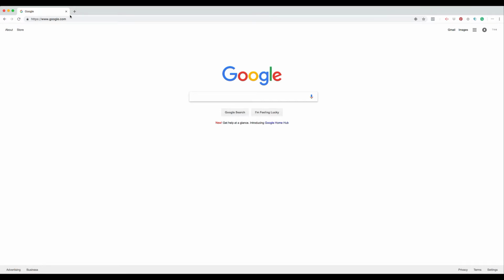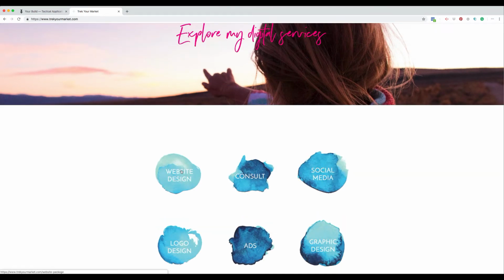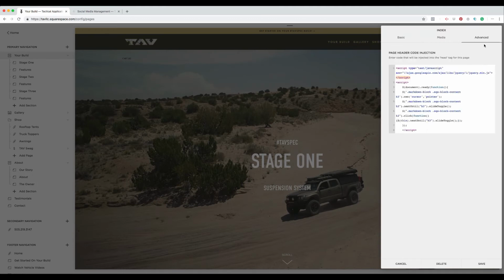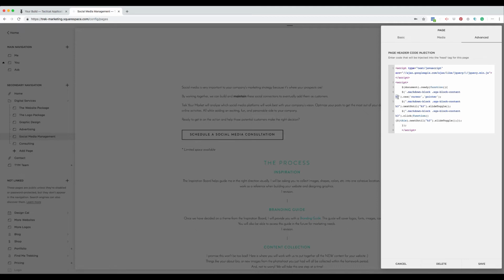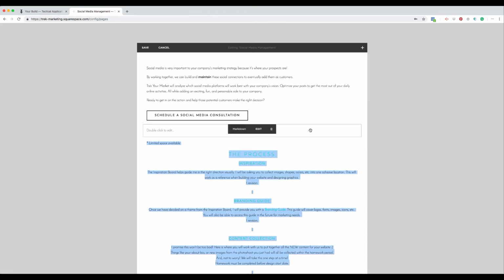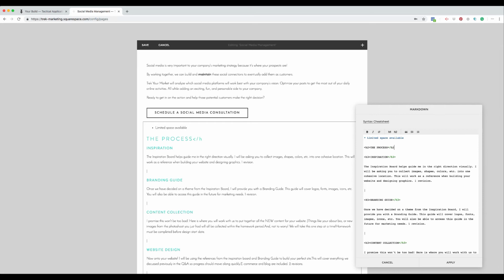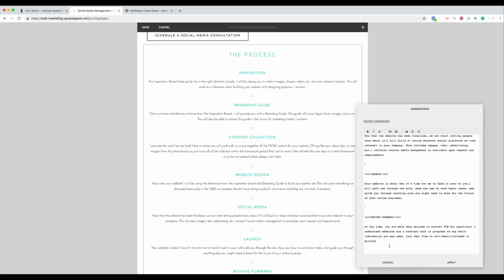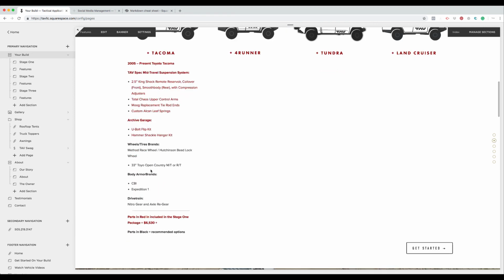How to add an accordion drop down to your Squarespace website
Learn how to code an accordion drop down on your Squarespace website!
Also, I apologize for the little cutoffs ... but I am too lazy to re-record ha!

For more information about TYM visit trekyourmarket.com